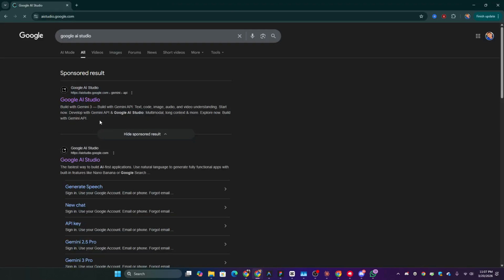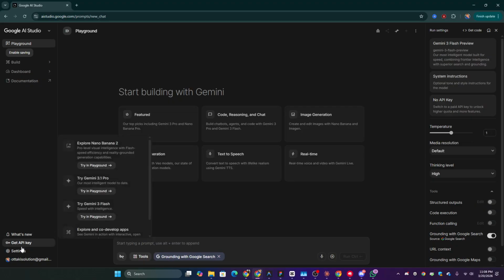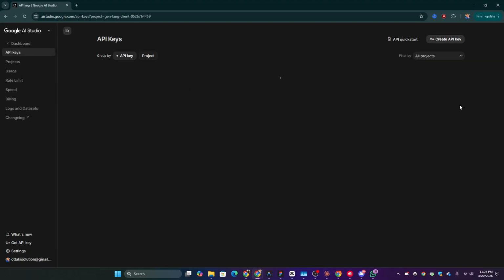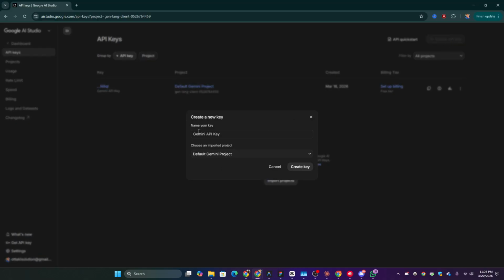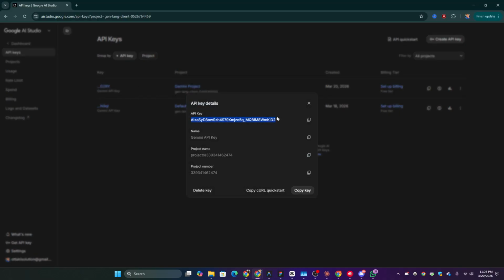How to get gemini api key for free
In this video, I'll show you exactly how to get your Google Gemini API key completely for free in 2026 — in just a few minutes!
No complicated setup. No credit card needed. Just a simple step by step process to get your API key and start building with Google's most powerful AI model today.
 What you'll learn in this video:

What is the Gemini API and why you need it
How to create or sign in to your Google account
How to access Google AI Studio for free
How to generate your Gemini API key in one click
How to copy, save, and use your API key safely in your projects
Free tier limits and what you can build without paying anything

This video is perfect for:
Beginners, developers, students, and anyone who wants to start building AI-powered apps, chatbots, or tools using Google Gemini for free.

Important Note:
Never share your API key publicly or push it to GitHub — anyone with your key can use your account. Always store it in a secure environment variable.